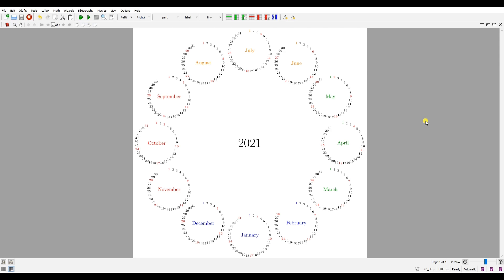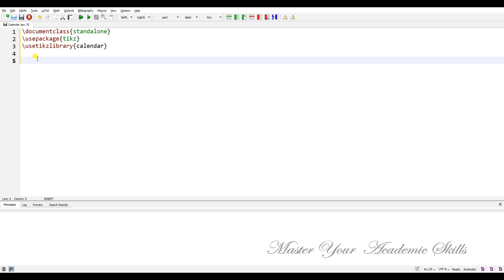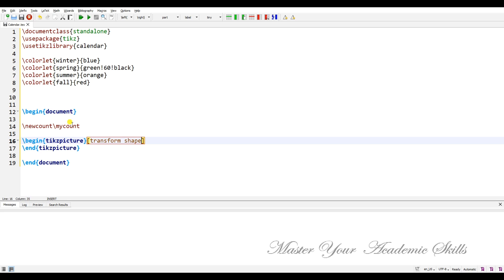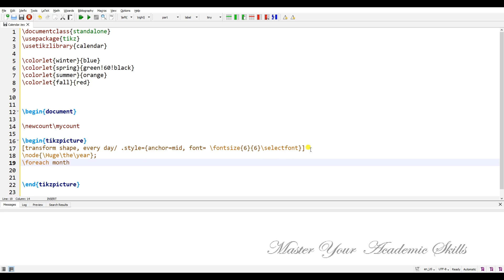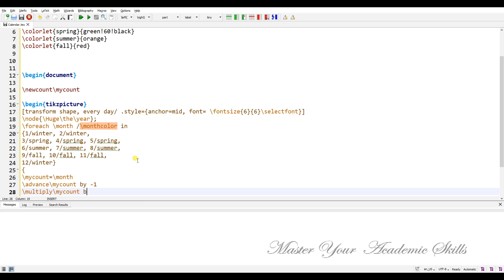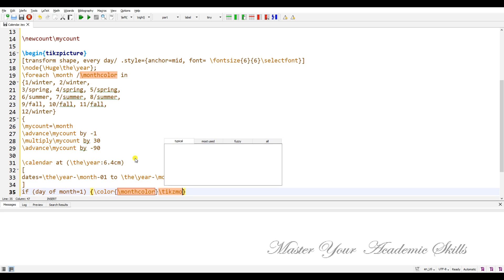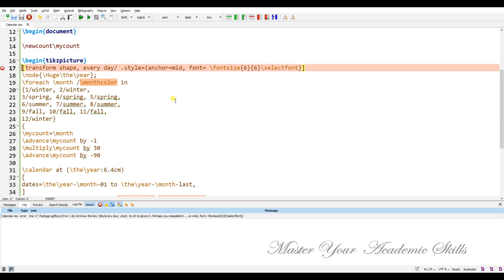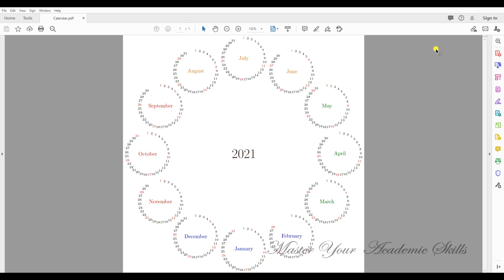Latex tutorial: tikz tutorial: 1. How to make a calendar in latex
In this video, I show you how to make a calendar using latex. To make a calendar you need to recall the tikz package and the calendar library.
The process is shown in detail step-by-step.
If you are not a professional in latex, follow my leads otherwise you may change the code as you prefer.
If you like this video, give a thumb up to this video.